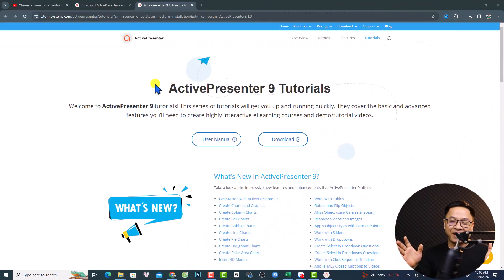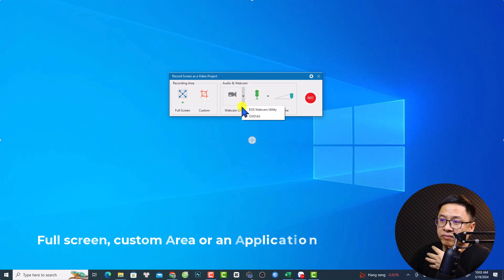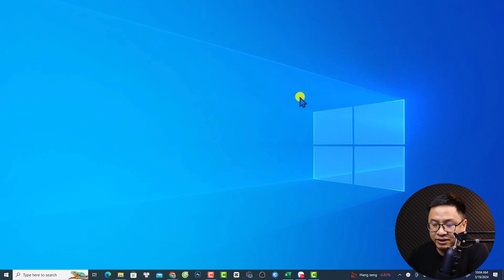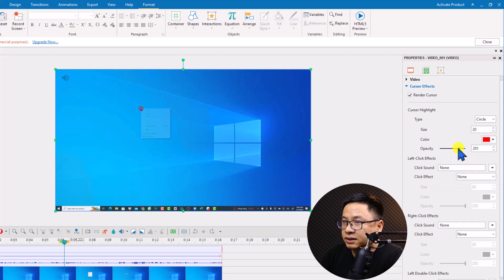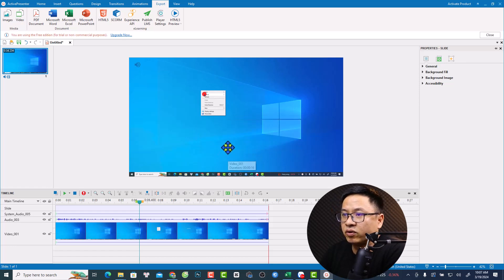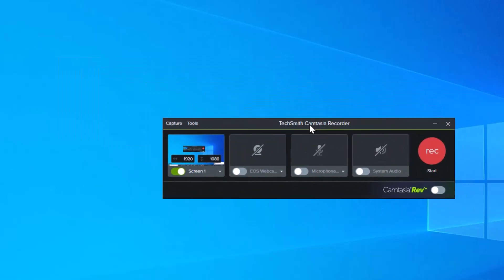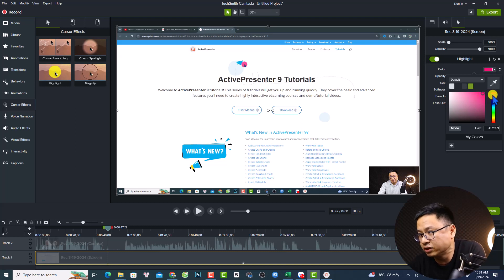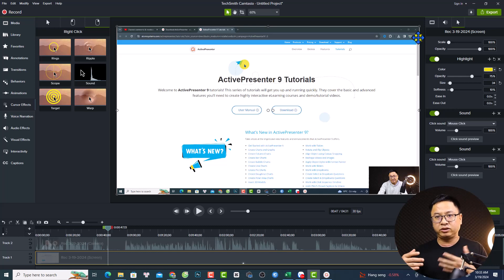How To Record Screen With Mouse Cursor using Free Software in 2024. Here are 2 Best Screen Recorders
This video shows you how to record screen with mouse cursor and edit your mouse cursor effect in 2024. I am currently using these screen recorders for my YouTube videos. If you like them, download and install links are below:

1. Atomi ActivePresenter is a free screen recorder, no watermark, no time limit for both Windows and macOS. This software is a feature rich eLearning authoring tool, designed for creating completed eLearning courses. Its free version lets you record screen, audio, mouse cursor effect and export video to MP4, AVI, MKV.

2. TechSmith Camtasia is another powerful screen recorder and video editor you can try to record screen, audio and mouse cursor effect. It has everything you need to make tutorial videos, software demo and more.

My favorite video editing software for beginners is Wondershare Filmora.